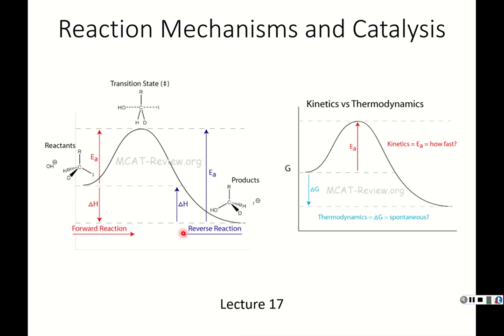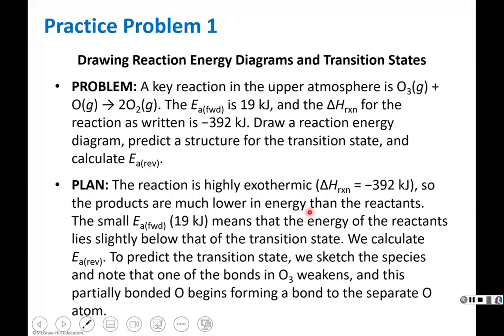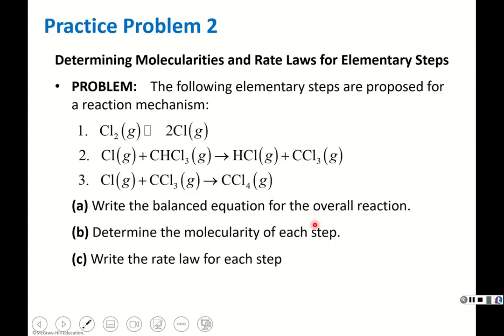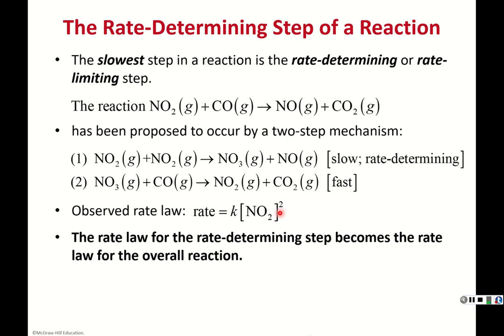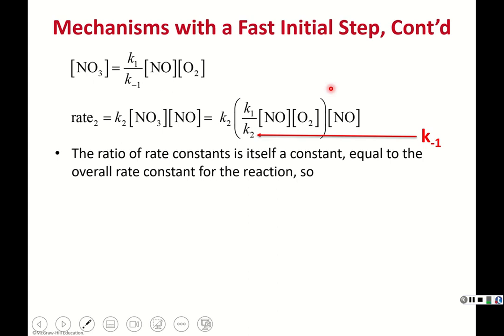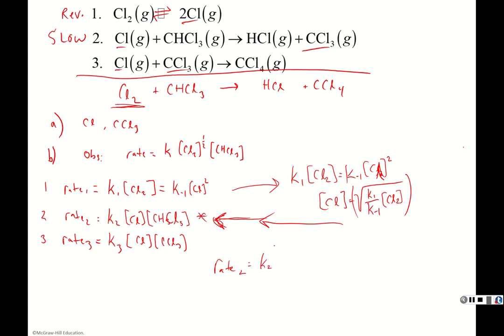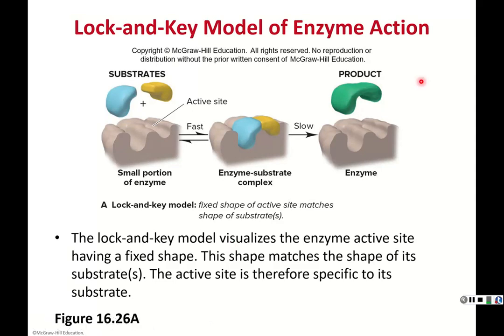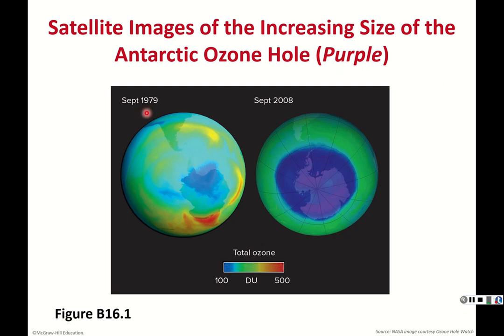Lecture 17 - Kinetics Part 3: Reaction Mechanisms and Catalysis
Reaction mechanisms are introduced as is the concept of catalysis